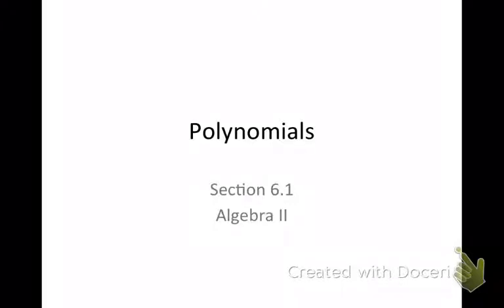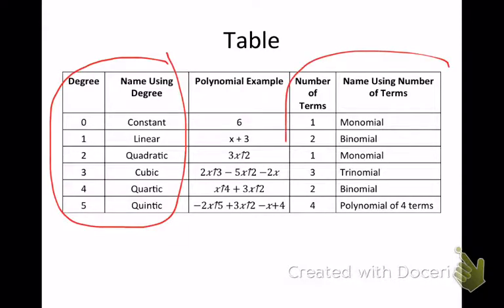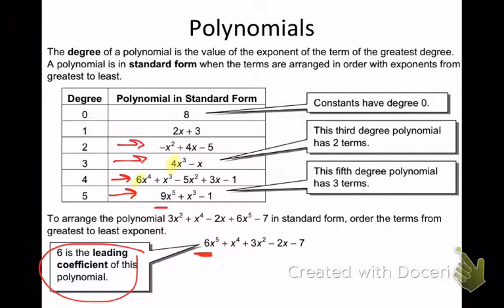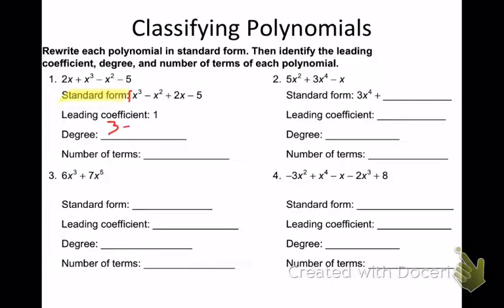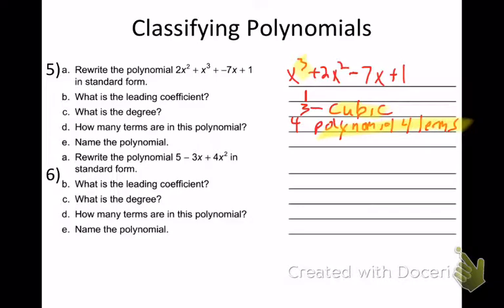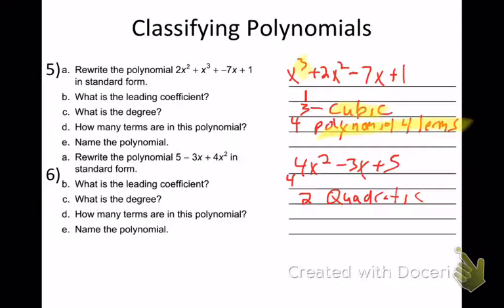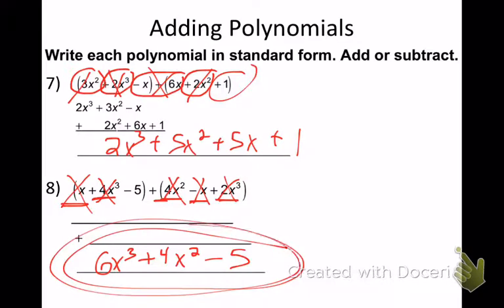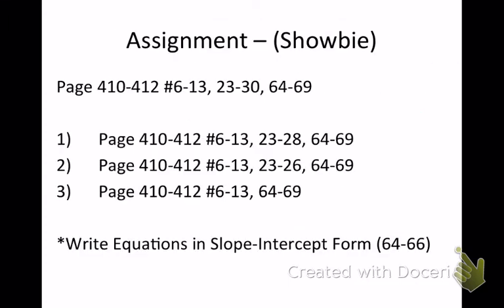Section 6.1 (Polynomials)